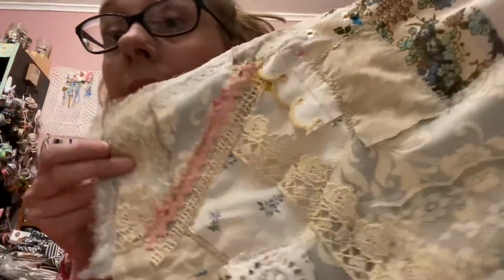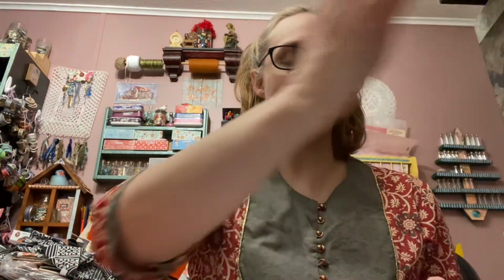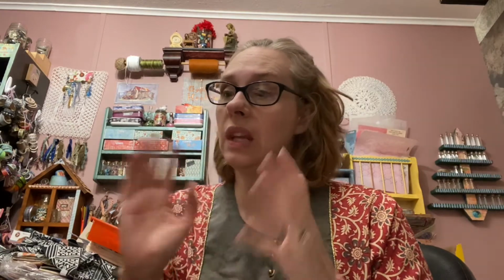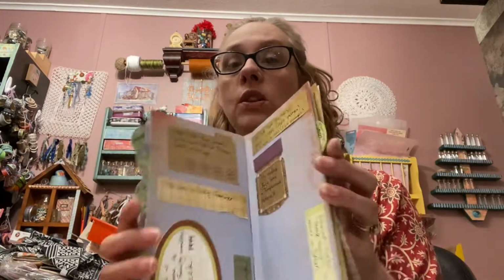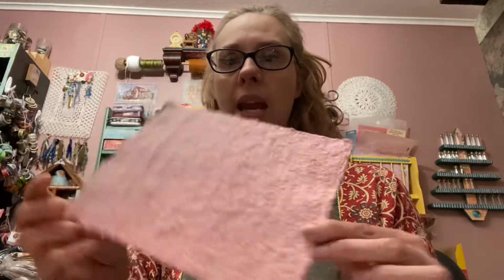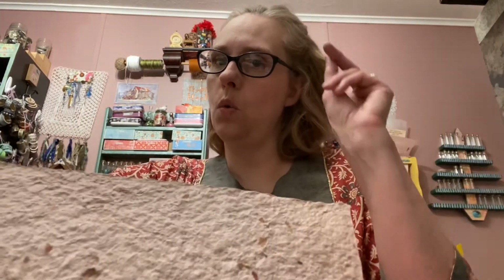Meet this Junk Journal-ER! Updates and more!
This is Kelly Lee from Root Pursuit giving an update on her junk journal adventures. She’s funny! Craft room tour update and new junk journal projects.

Great for junk journals, Art Journals, Scrapbooks, Glue Books, Smash Books, Heritage Album, and Memory Books.